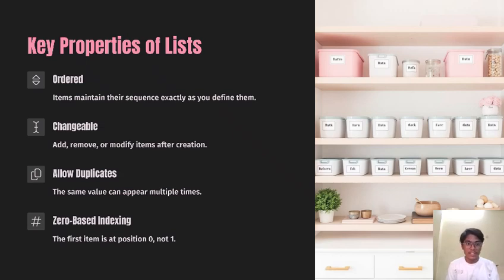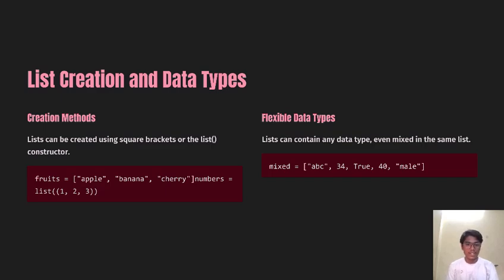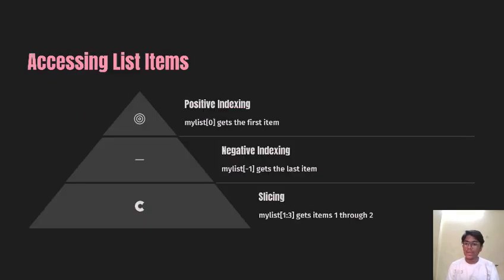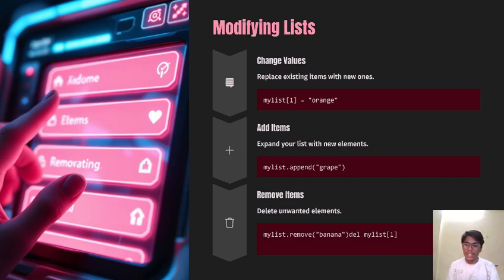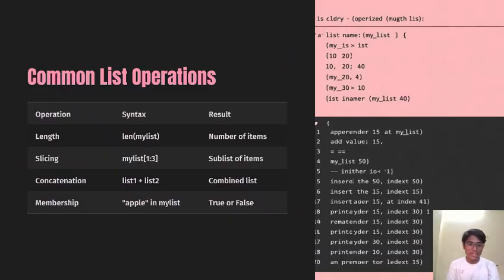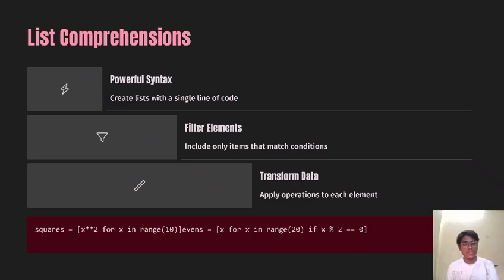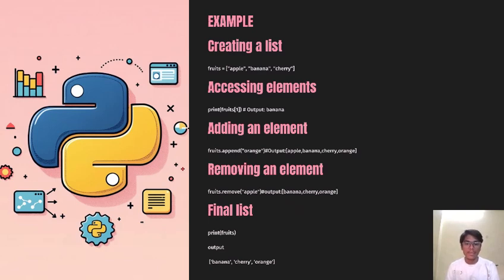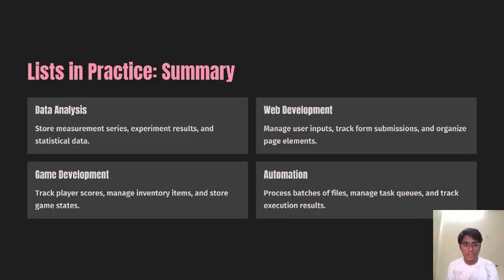List data structure in python